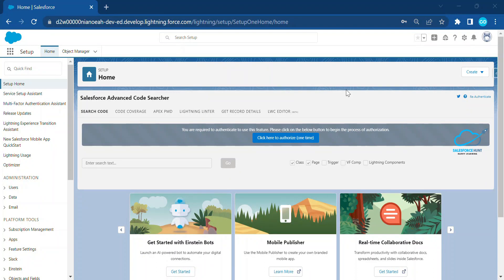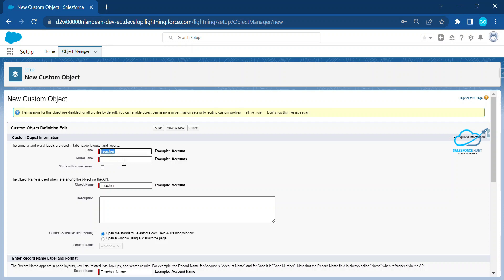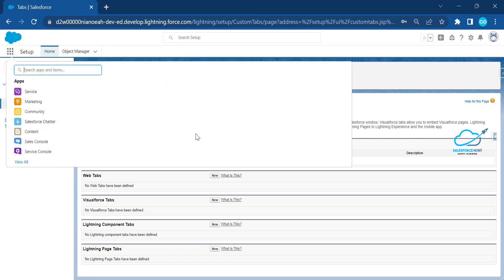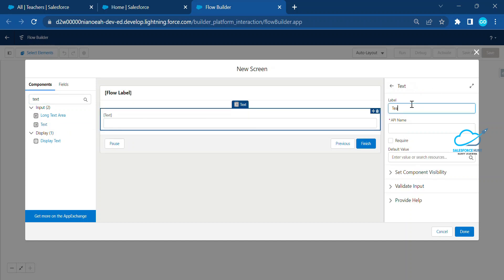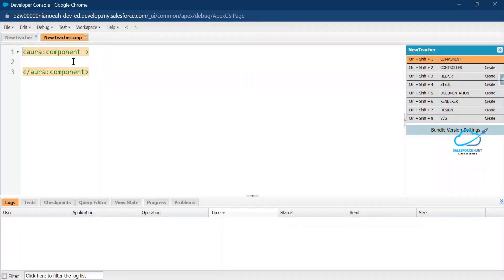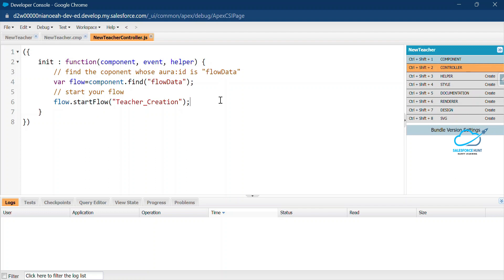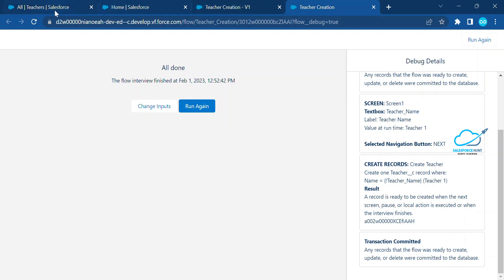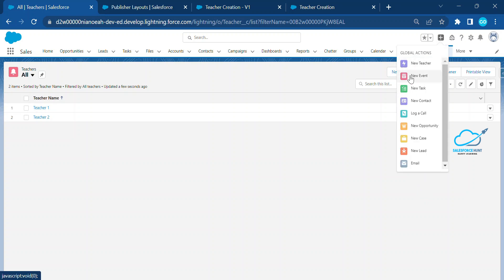Salesforce Admins: How to Invoke a Flow from a Global Action?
Hello Everyone,

In this video, you will learn how to invoke a flow from a global action in Salesforce. We will go over the steps to create a flow, add it to a global action, and test it from the record page. This is a useful feature for automating processes and making it easier for users to access flows from anywhere in the platform. By the end of this video, you will have a solid understanding of how to use global actions to invoke flows in Salesforce.